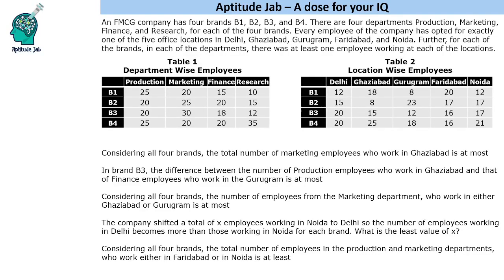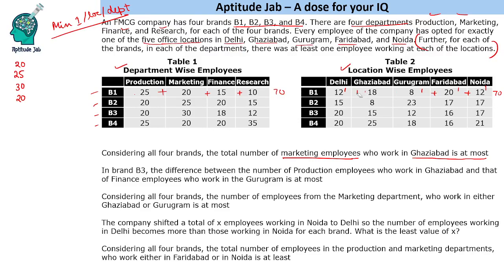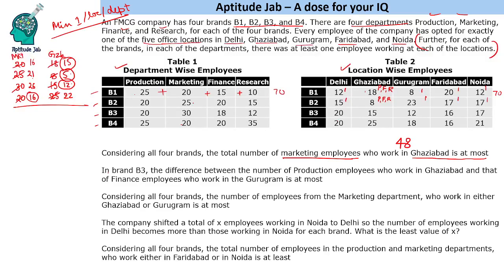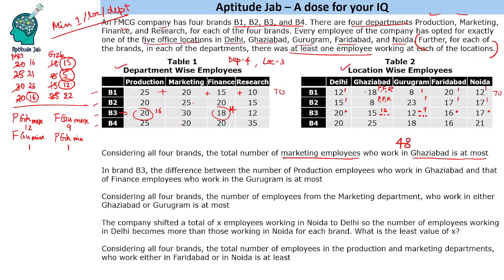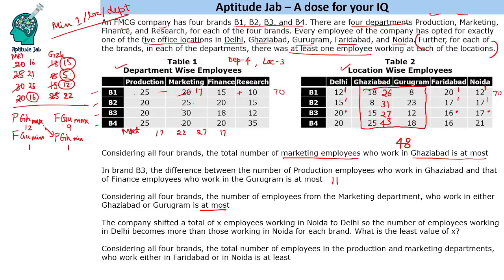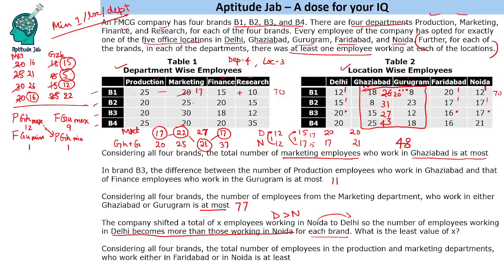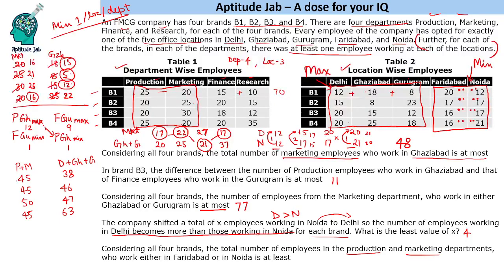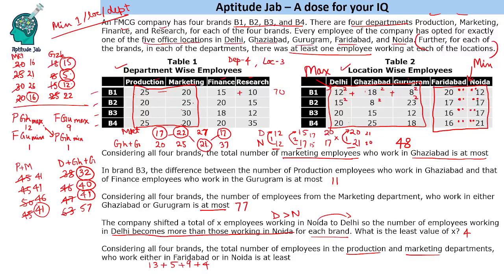CAT Infinite DILR - Set 356 | The Offices in NCR | Optimization | Maxima Minima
This is an optimization problem. We are given data about the number of employees in four brands location wise and department wise.